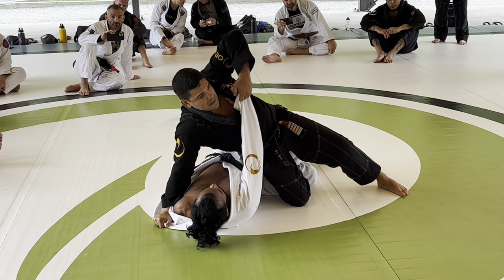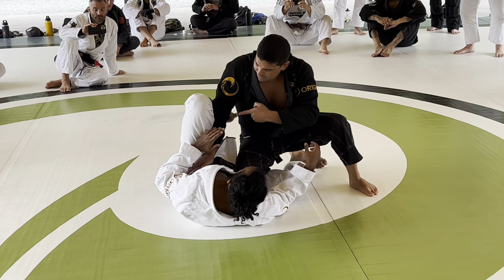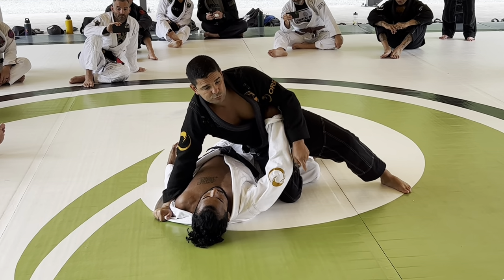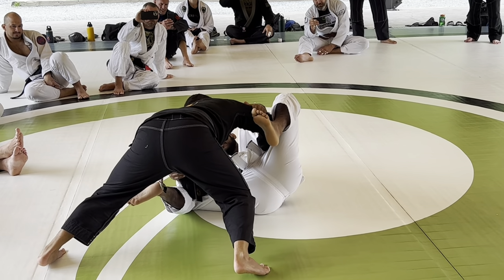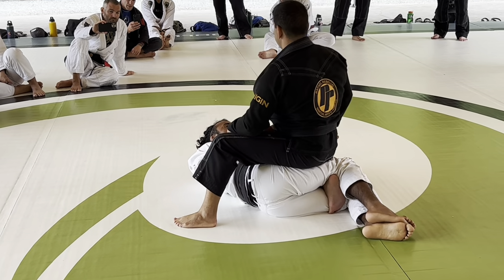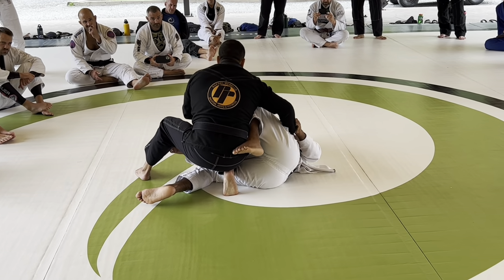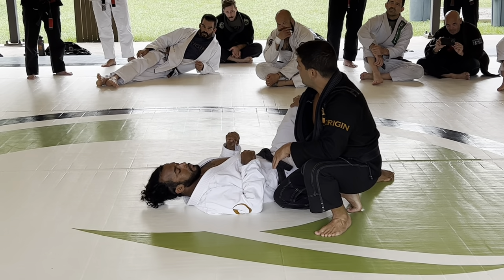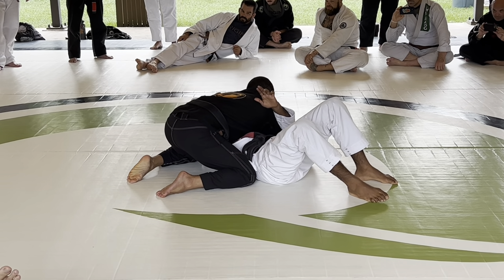Knee Slice Guard Pass to Side Control | Rafael Rebello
Rafael Rebello shows his knee slice guard pass from standing open guard. Good but simple details!